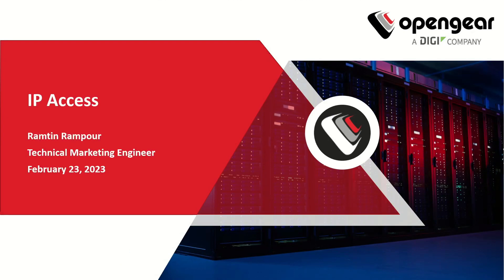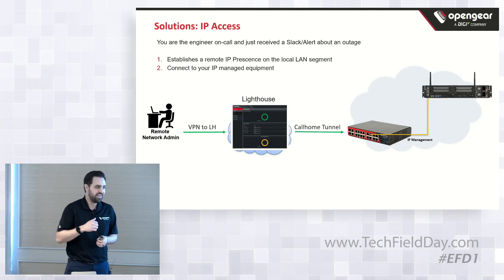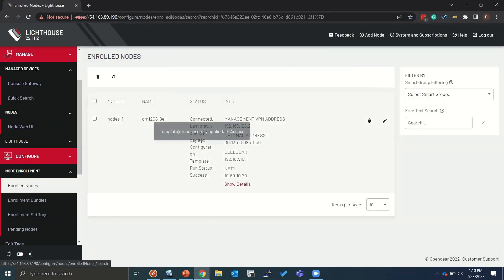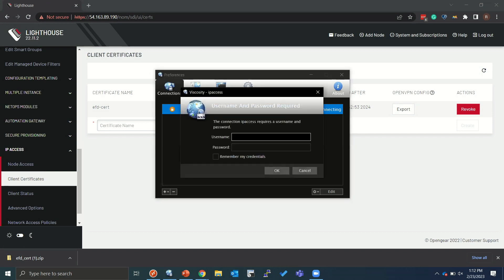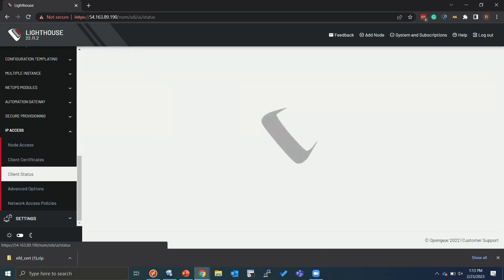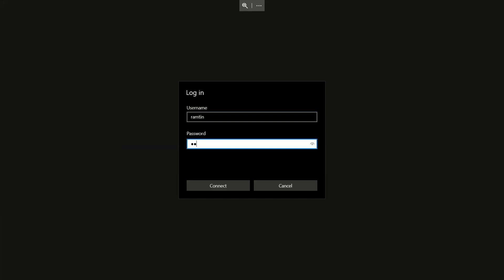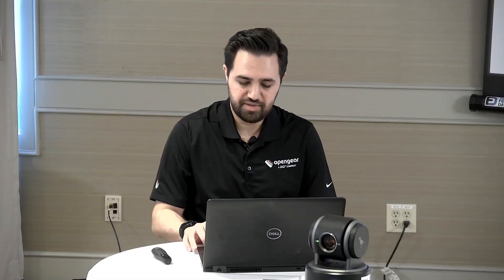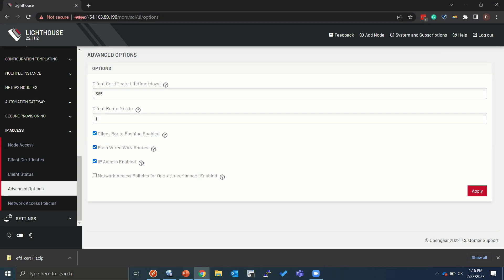IP Access Feature - Access Your IP-Based Devices Remotely with Opengear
In this demo, we will cover how you can quickly gain secure access to your remote network with a button click. This remote access will allow you to troubleshoot your environment miles away without flying an engineer or hiring remote hands.

Presented by Ramtin Rampour, Opengear Technical Marketing Engineer

Recorded live in San Francisco on February 23, 2023 as part of Edge Field Day 1. for more information.